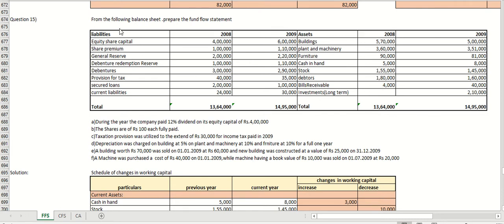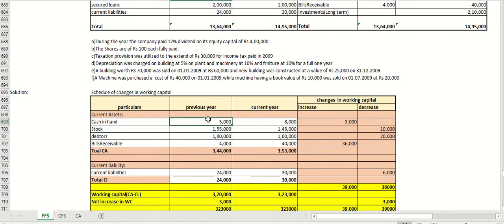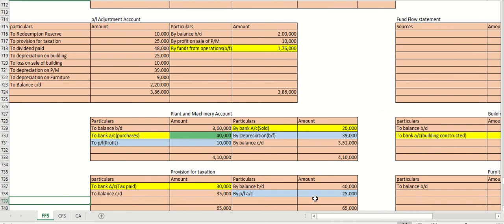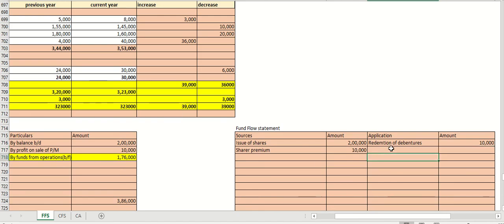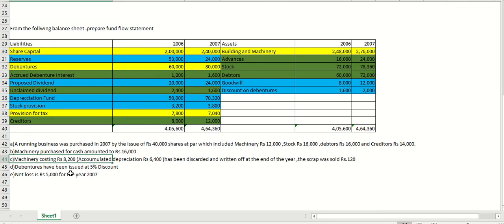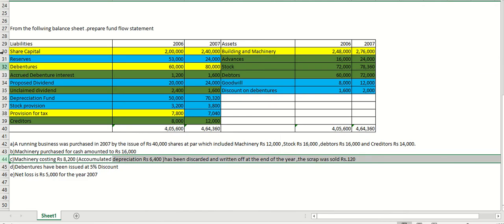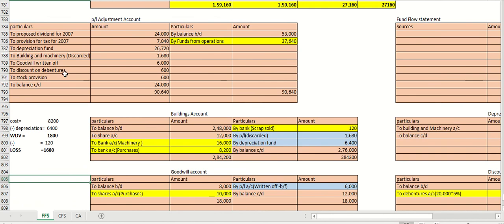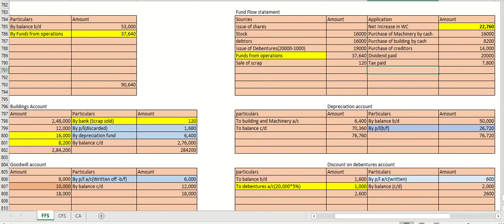Fund flow statement :part 7 |full fledged problems and solution|bcom and bba|practical sums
Fund flow statement through excel learning